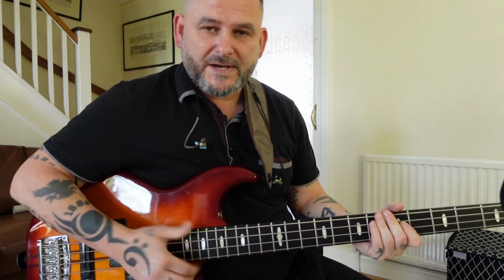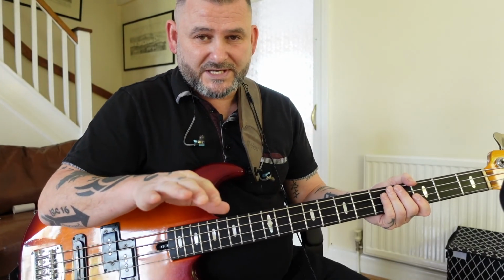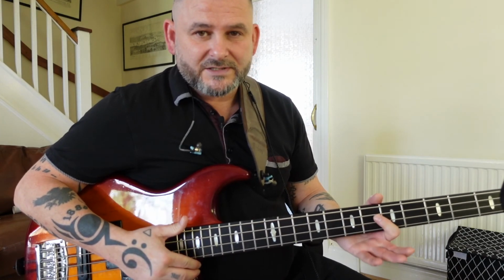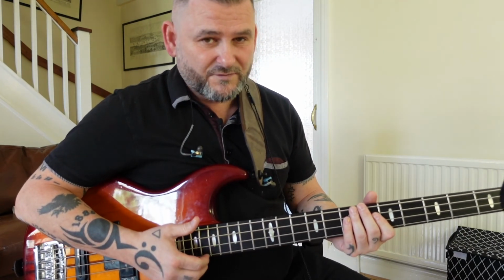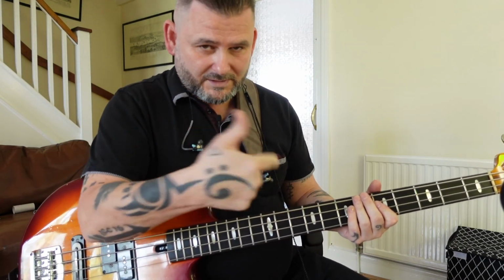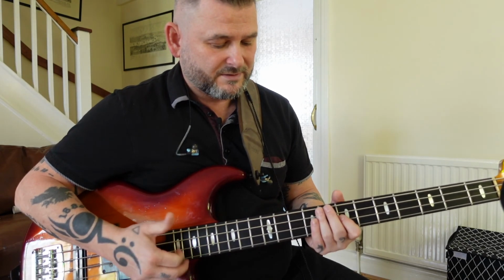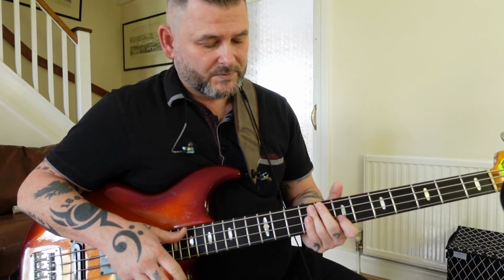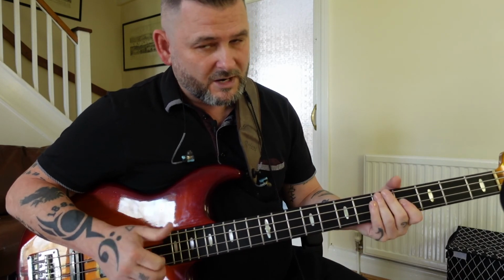Happy Slappy Bass Technique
Howdy  partners, in this super fun packed video :) I shall be showing my approach to slap bass , I the techniques I employ , oh joy!